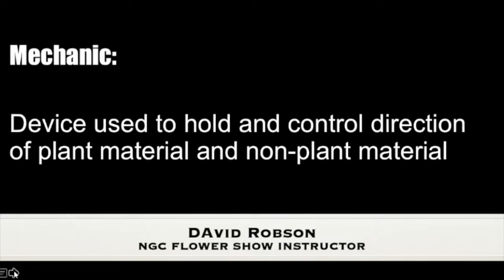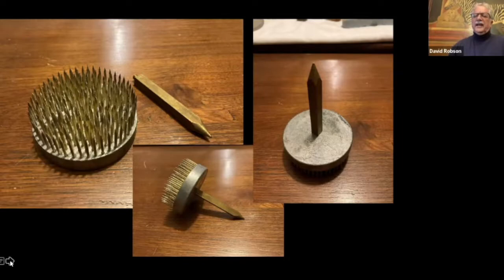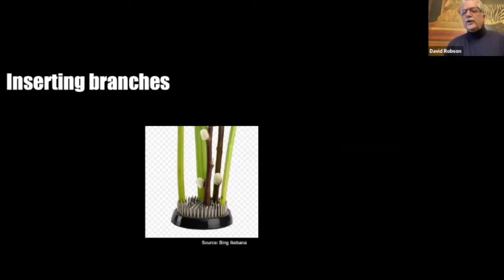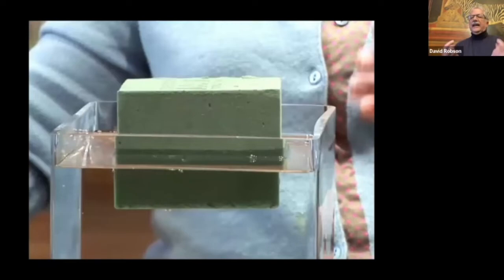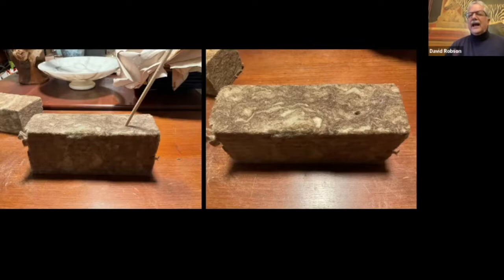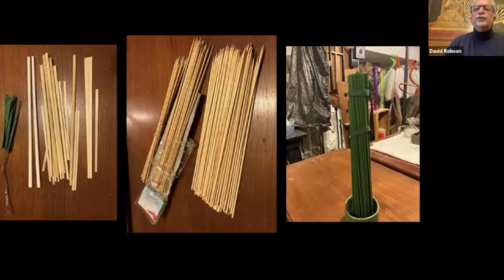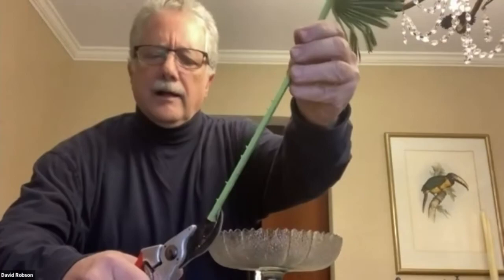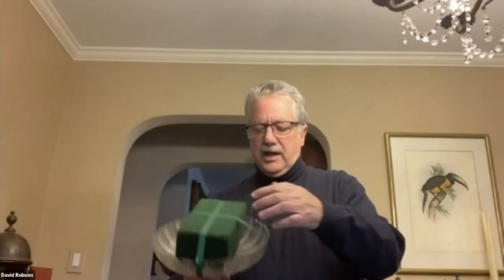Mechanics of Good Design 2022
NGC instructor David Robson provides an introduction to the mechanics of Floral Design. Mechanics are the components and techniques used to hold designs together to achieve maximum stability and extend floral life.